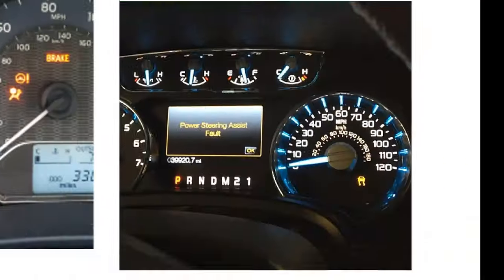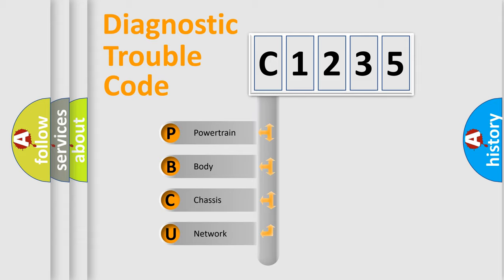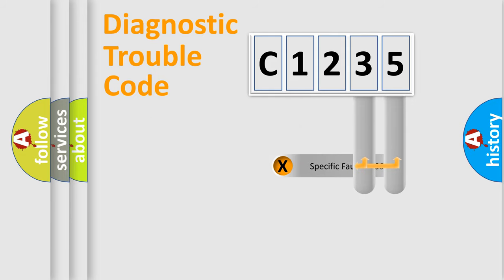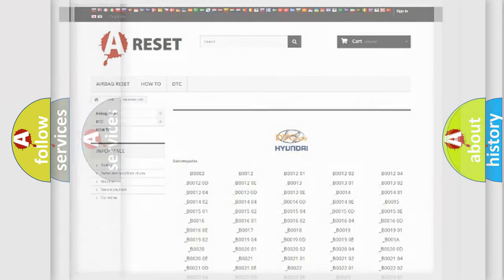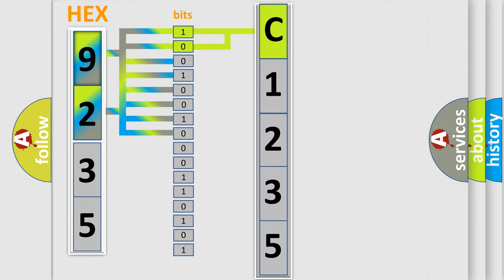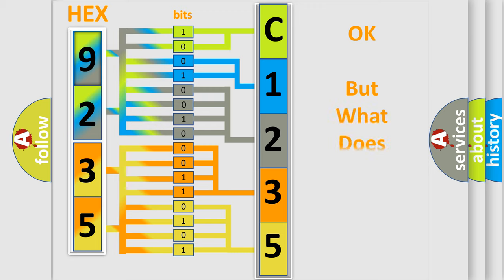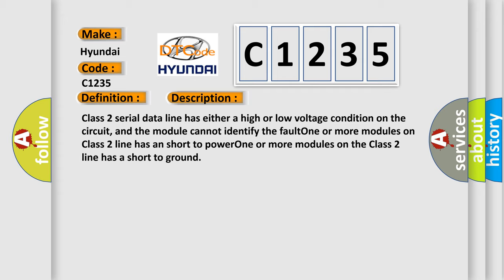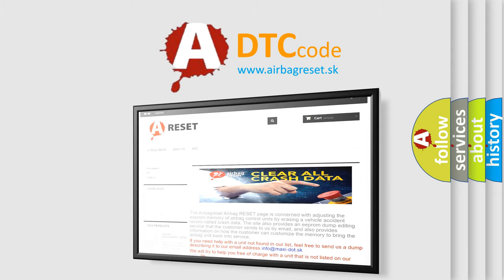DTC Hyundai C1235 Short Explanation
Contents:
0:21 Basic DTC analysis according to OBD2 protocol standard.
1:48 Insight into programming
2:58 A diagnostically understandable description of the Diagnostic Trouble Code
3:05 Basic error definition

Make:
Hyundai
Code:
C1235
Definition:
Class 2 Data Link High or Low
Cause: